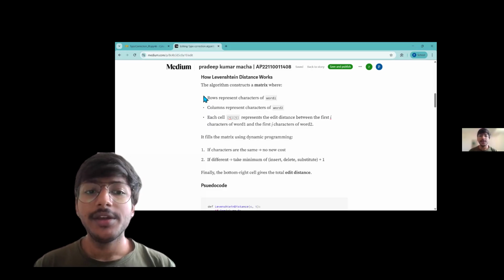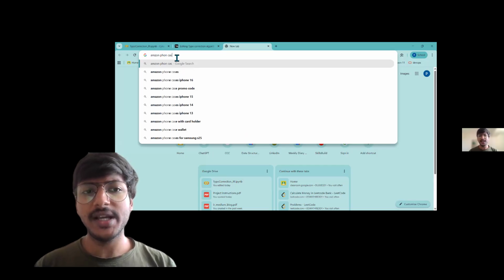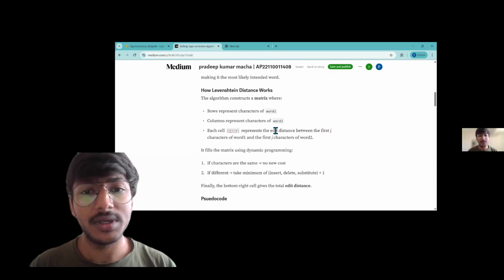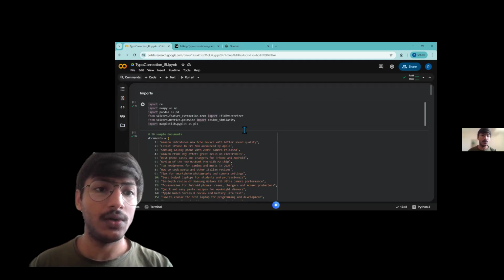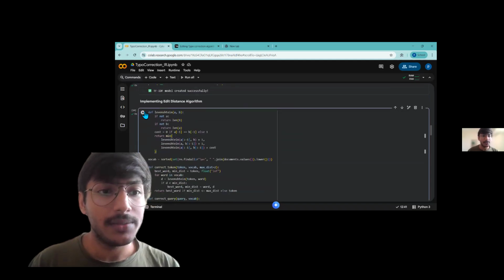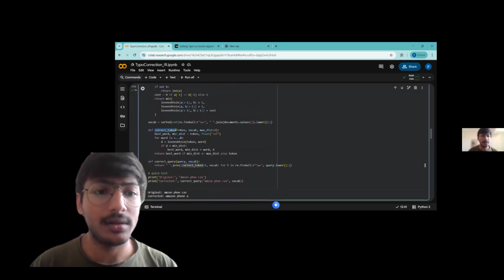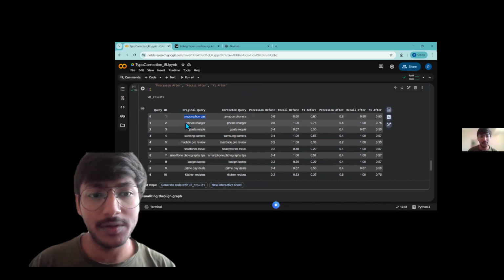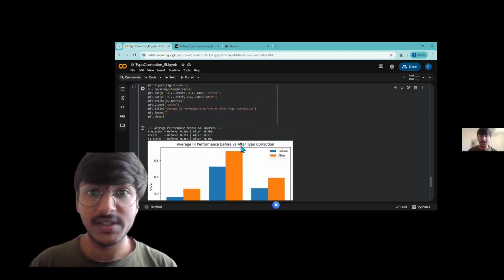IR Course project titled "Typo correction for IR Systems using Levenstein Algorithm".